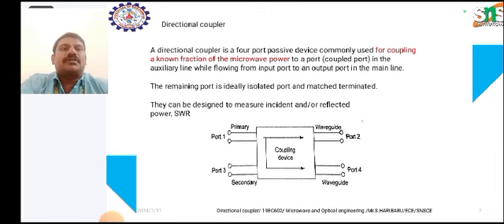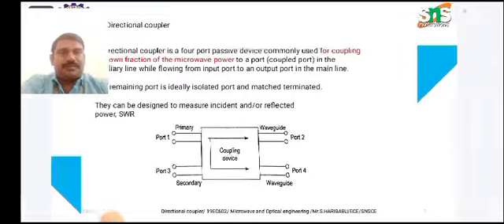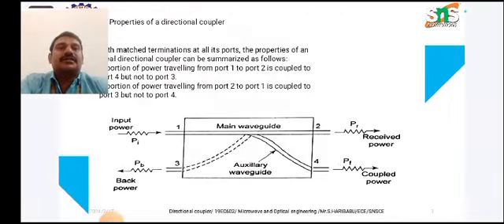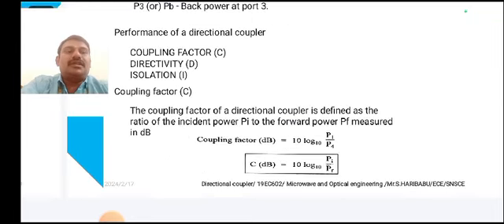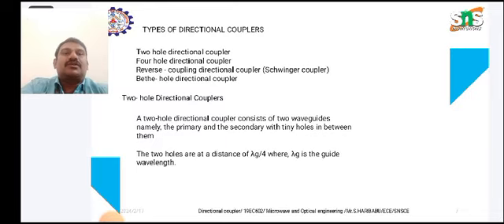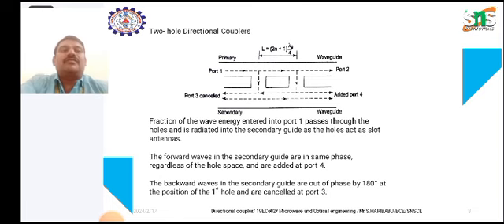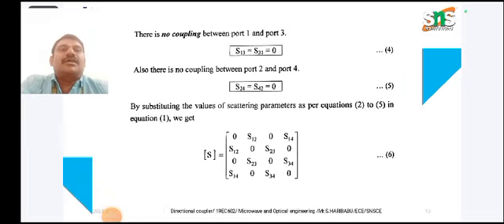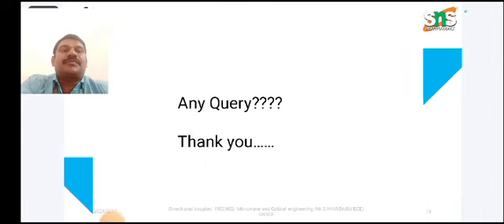Directional coupler | S.Haribabu | SNS InstitutionsUnlisted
A directional coupler is a critical passive device in microwave engineering, used to split or combine signals in a controlled manner while maintaining the directionality of the energy transfer. It allows a portion of the input signal to be sampled or redirected to another port without significantly affecting the primary signal path.